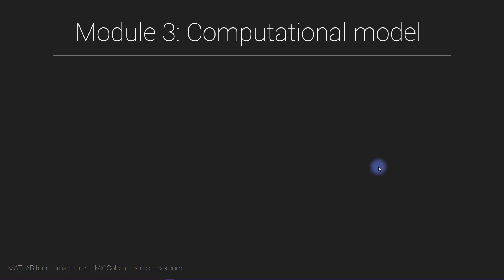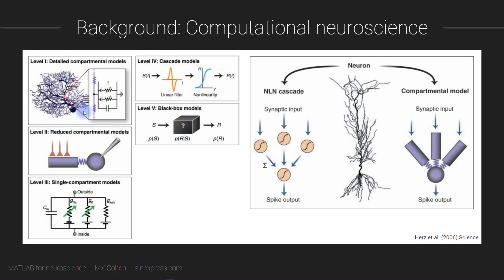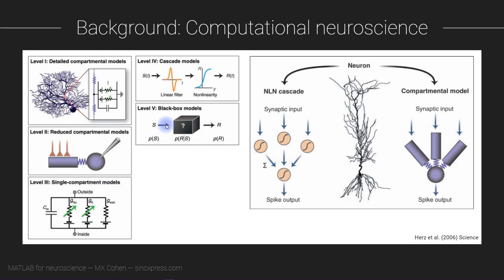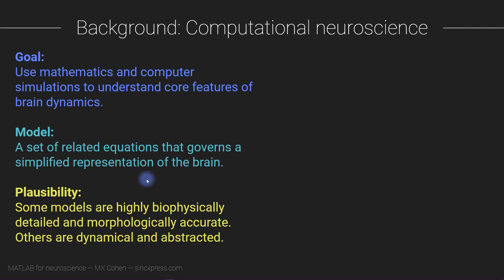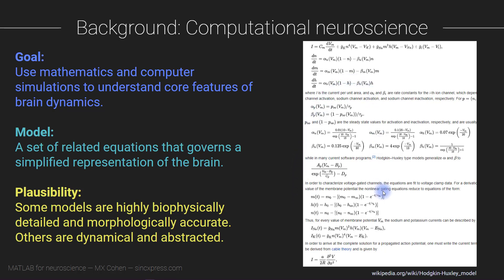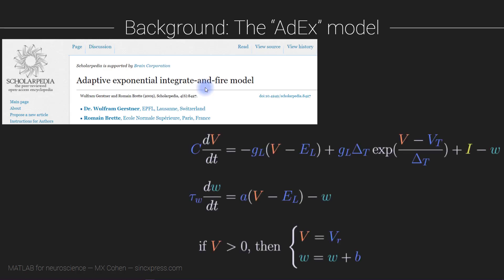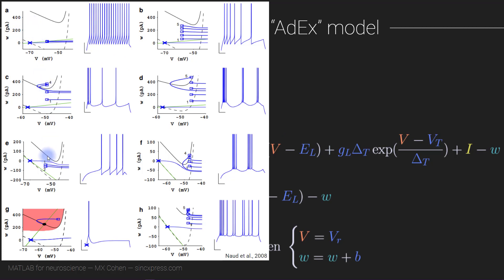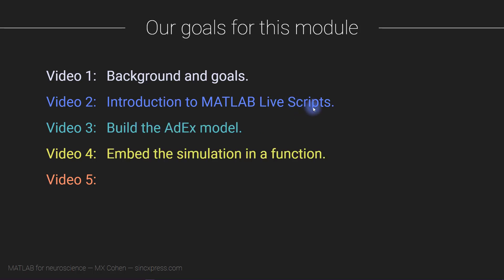Essentials of Neuroscience with MATLAB: Module 3-1 (modeling)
This module introduces computational neuroscience by simulating neurons according to the AdEx model. You will learn about generative modeling, dynamical systems, and FI curves. The MATLAB code introduces Live Scripts and functions.

In this video, you will learn the background and goals for this project.